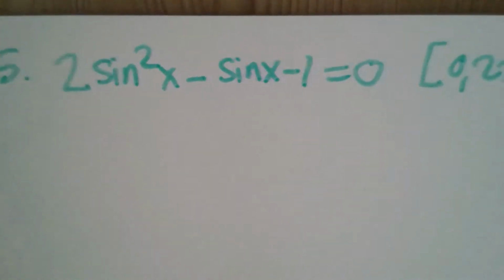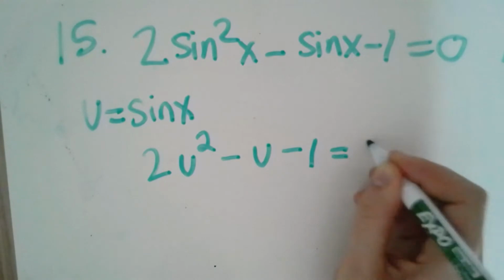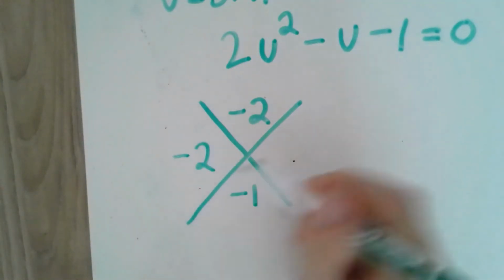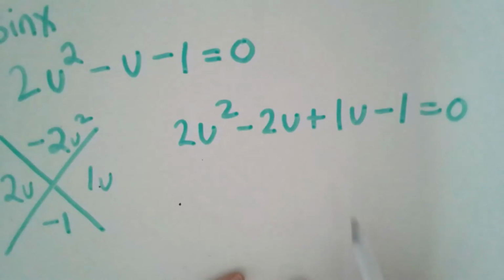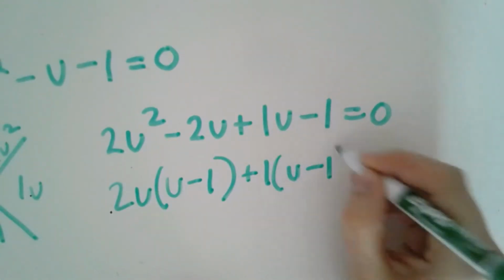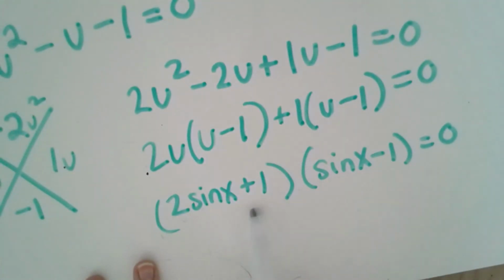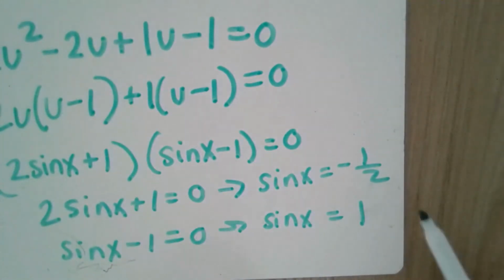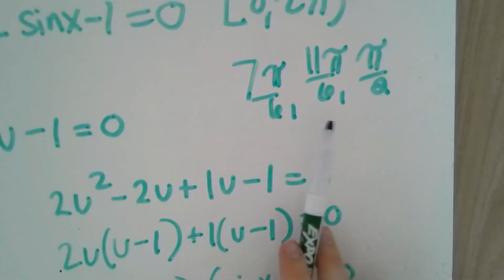Ch 5 Review #15